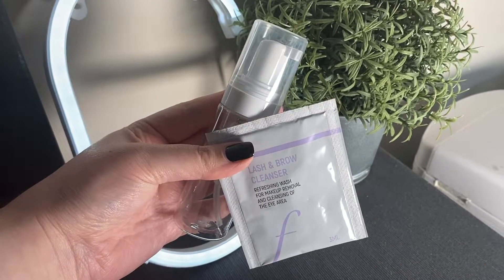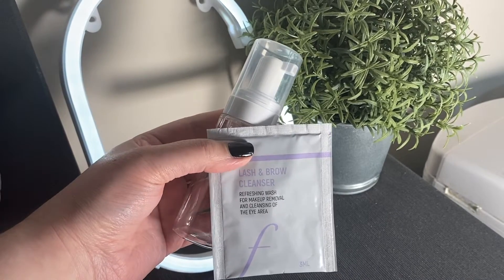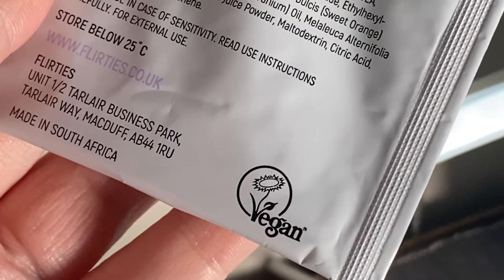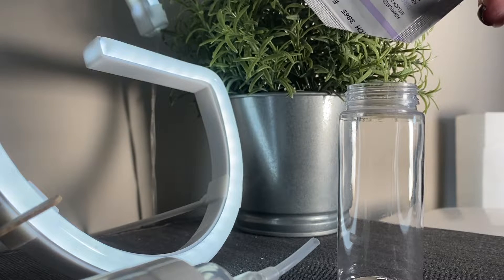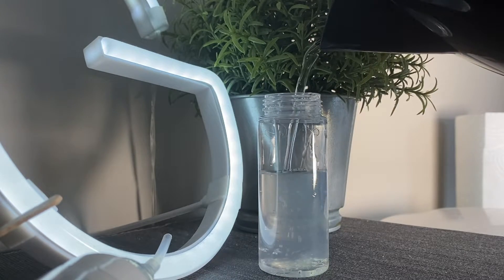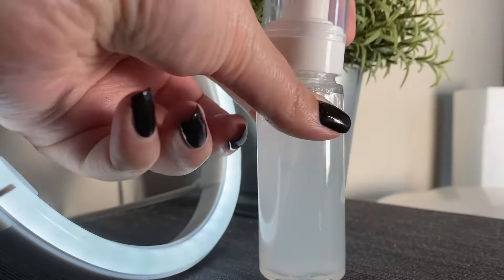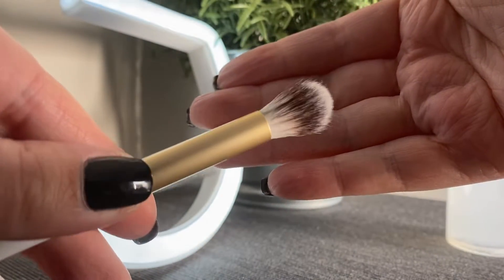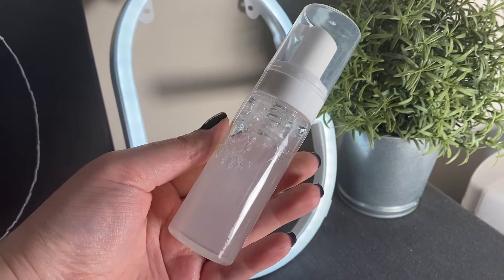How to mix your foaming lash cleanser 🧼